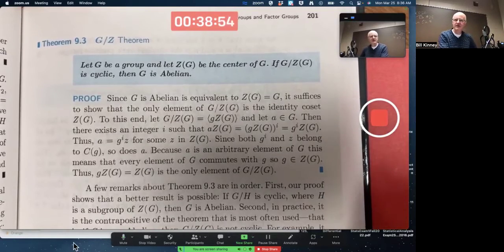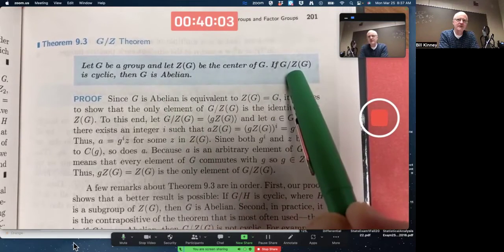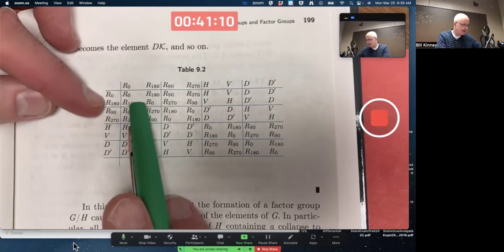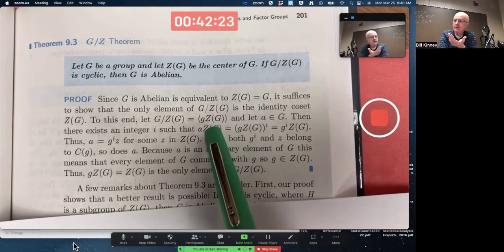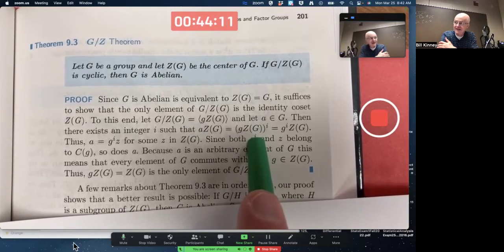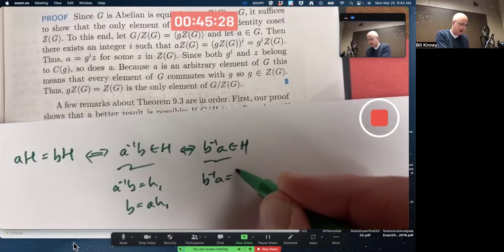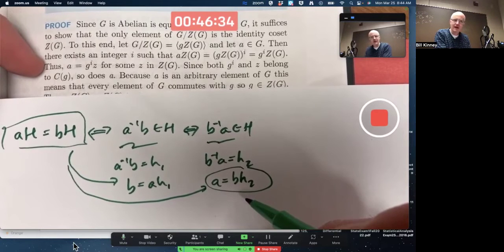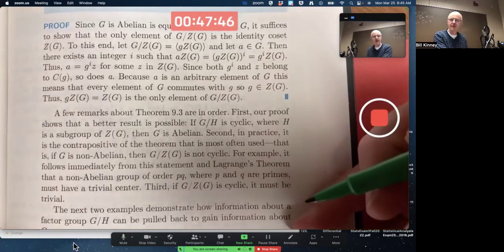The G/Z THEOREM is WEIRD! But Its PROOF is INTERESTING!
In Group Theory from Abstract Algebra, if we are given a group G, then the center Z(G) is a normal subgroup of G, so we can form the factor group (quotient group) G/Z(G). The G/Z Theorem says that if G/Z(G) is a cyclic group, then G is an Abelian group. This is weird because it would imply that if G/Z(G) is a cyclic group, then it is a trivial group (since Z(G)=G). But there are plenty of non-trivial cyclic groups. The contrapositive of the G/Z Theorem says that if G is a non-Abelian group, then G/Z(G) is not a cyclic group. One interesting consequence of this is that the order of the center, |Z(G)|, must be at least 4 times less than the order of G when G is non-Abelian. This is because groups of orders 1, 2, and 3 are cyclic. The proof of the G/Z Theorem is interesting, and amounts to showing that G/Z(G) is trivial when G/Z(G) is assumed to be cyclic.